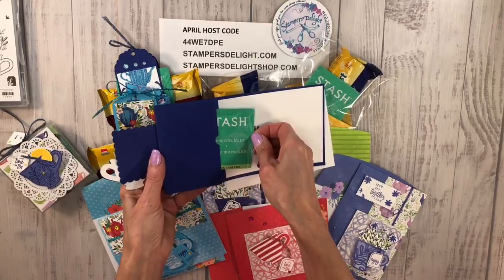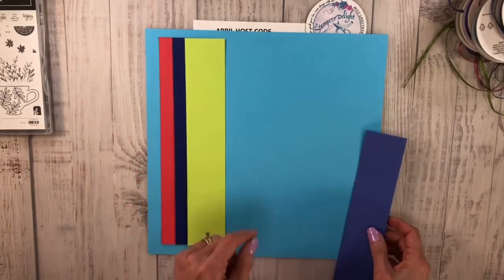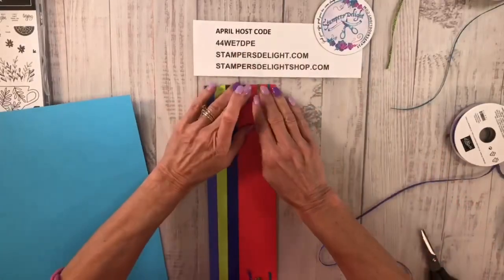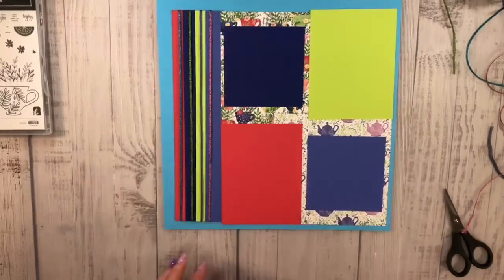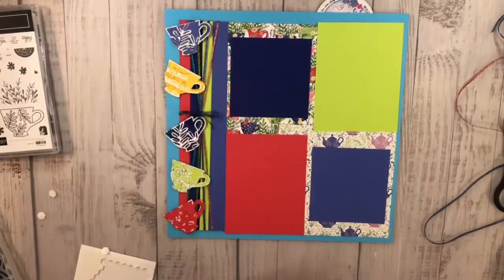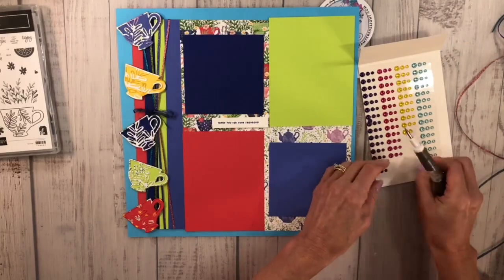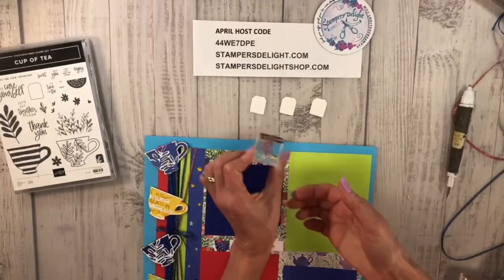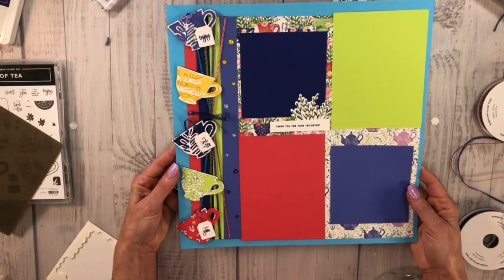Tea Boutique Scrapbook Sunday 101 Tutorial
Tea Boutique
Thank You for tuning in!
Tea Boutique Suite Collection 158670
available May 3rd

Sign Up for my Free Newsletter & Tutorials
right here!

April Host Code
44WE7DPE

Enter  a chance to WIN a Mini Cut and Emboss machine Limited time!
Here is what you have to do, Do One or all , the more you do the more chance  you have!
1. Place any order with me and you are automictically In!

Join the Stampin' Up! Community
and My Team!
right now, for $99 and get $125 in product of your choice

May Online Class
Bottled Happiness
$43.00 What is included
1/2 Pack of Hues Of Happiness DSP #158822
Full Pack of Glossy Dots #158827
Card kits with 6 cards (3 each of two designs) All prepped and ready to go
For a limited time you get a free mystery gift with every class
Video tutorial with full instructions and still shots of the projects

All of my team member receives my Online Class videos FREE!

Stampin' Cut & Emboss 149653
Multipurpose Glue 110755
Stampin' Mist Cleaner 153648
Silcone Craft Sheet 127853
Stamparatus 146276